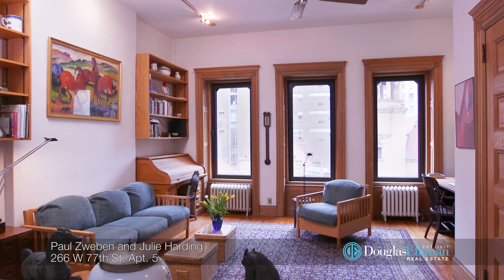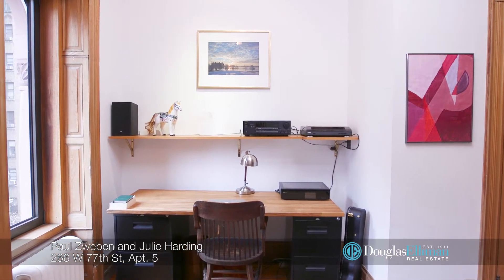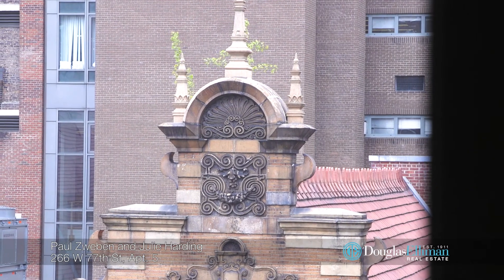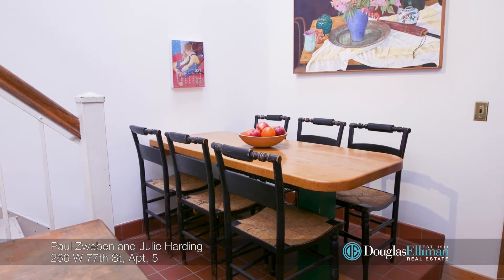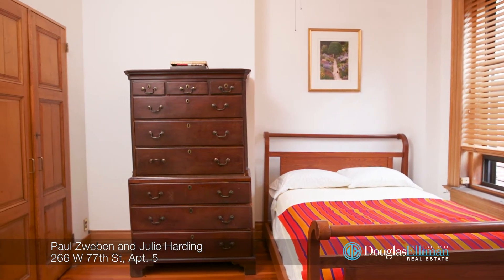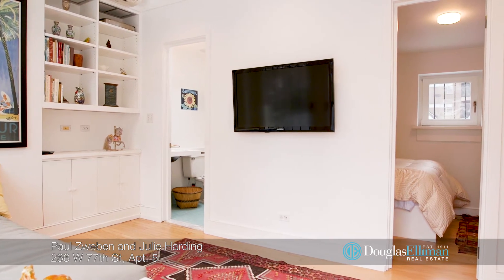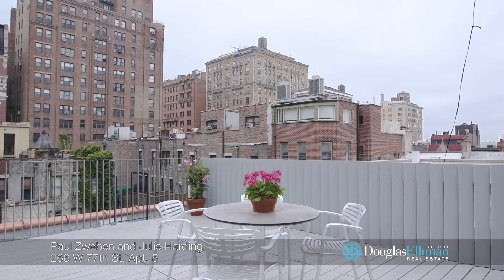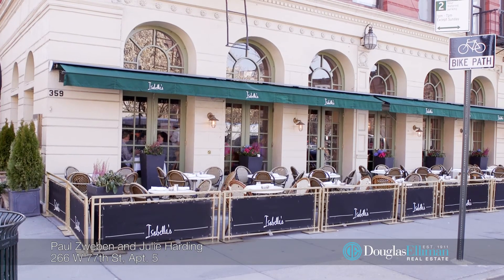266 West 77th street #5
266 West 77th Street is a magical, sunny retreat from the frenetic energy of city life. This landmarked, turn-of-the century townhouse is located on a quiet, tree-lined, historic Upper West Side block that conjures a step back in time. Perched on the upper 2 floors of this 1890 townhome, step right into its light-filled open layout and loft-like great room, that warmly greets you upon entering. This inviting main level, a floor-through, boasts amazing high ceilings (approx. 11 ft.), beautiful original wooden paneling, door and window frames, providing lovely old-world, classic detail and character. The great room's three large tilt and turn windows overlook the beautiful, landmarked West End Collegiate Church. This gracious floor also houses a charming kitchen, which boasts light pouring in from its three skylights above, plus an elevated dining nook, with seating for 6. The kitchen features a retro 6-burner stove and double oven with custom-built wooden handles, made to match its beautiful, original wooden cabinetry, which came straight from the world-renowned Dakota building. The main floor also consists of a master and second bedroom, plus two full bathrooms with skylights. Both south-facing bedrooms are pin-drop quiet, as they overlook the tranquil neighboring patios and gardens, below. The master bath showcases a lovely antique clawfoot bathtub, and the guest bath features an antique mirror and door, also from The Dakota. A washer and dryer are conveniently tucked away and out of sight, just outside of the master bathroom. Upstairs, on the second, light-flooded floor of this duplex, are its third bedroom and another sky-lit, full bathroom. Serene and south-facing, light spills into its lovely additional den/home office/living area, which overlooks the glorious rooftop terrace. Get ready to do some serious unwinding, dining and sunset entertaining outdoors! Don't miss out on this special home, ideal for both work and play. 266 West 77th Street is an incredible location, just moments from the UWS's greatest shopping, theatre, and nightlife, the American Museum of Natural History, Central and Riverside Parks, NY Historical Society, The Beacon & Promenade Theatres, and hot restaurants like Red Farm, Serafina, Isabella's, and Shake Shack. Also within a few blocks are some of the city's greatest food markets like Fairway, Westside Market, and Zabar's.